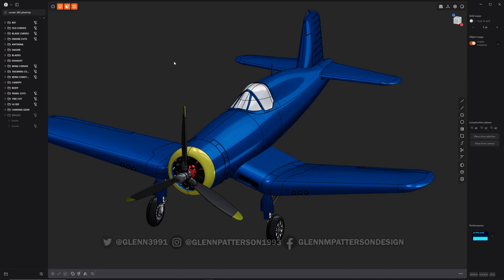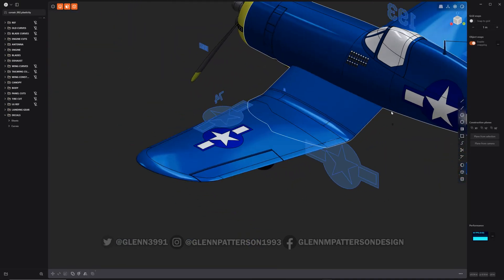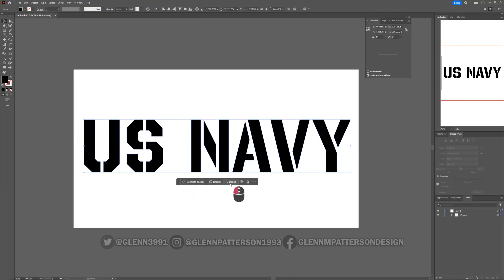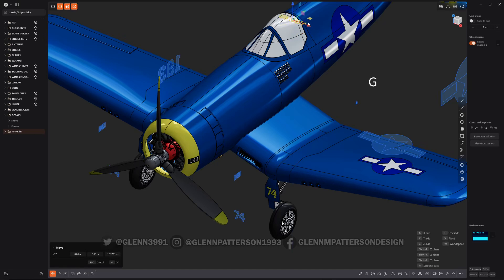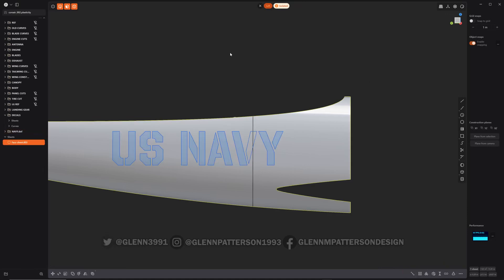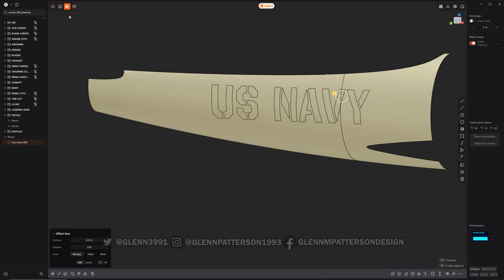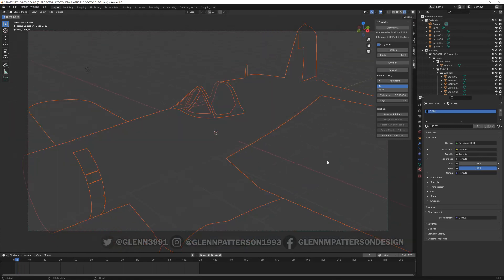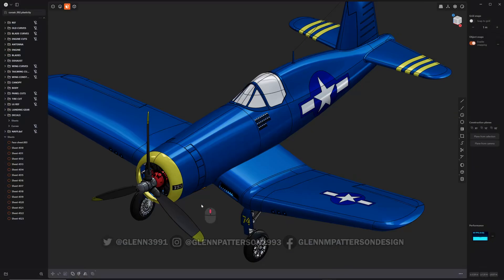91 PLASTICITY 101 CREATE DECALS